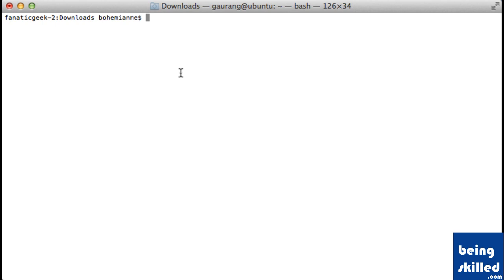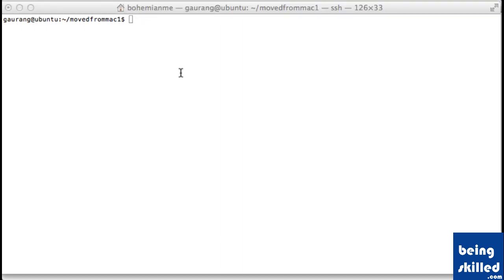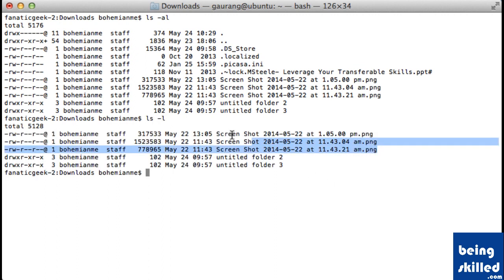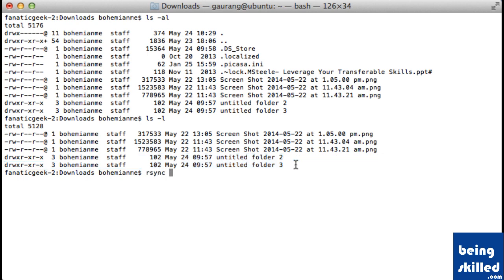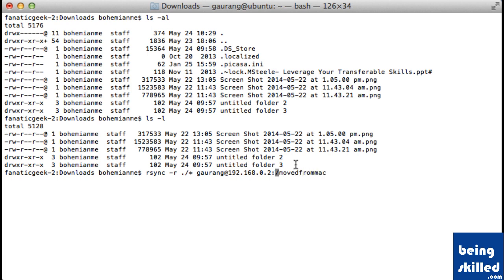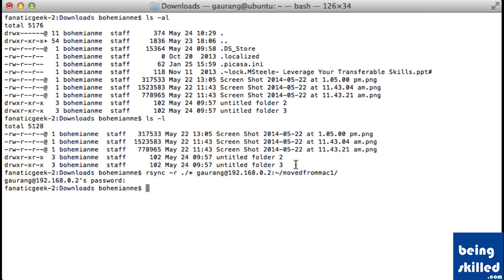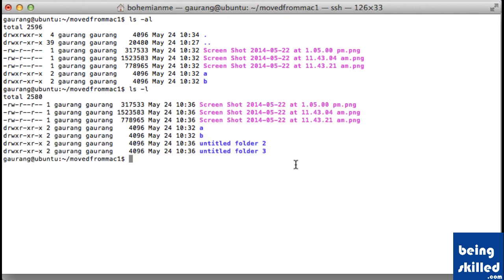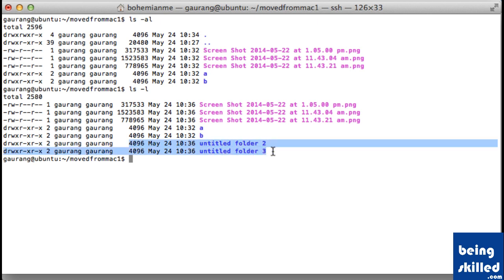How to transfer data from one computer to another using rsync ?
Rsync synchronizes the contents of source directory with the destination directory.

Learn the process of using rsync by watching this video.